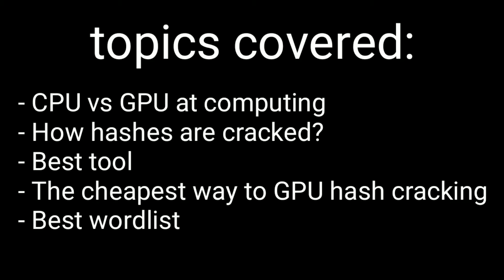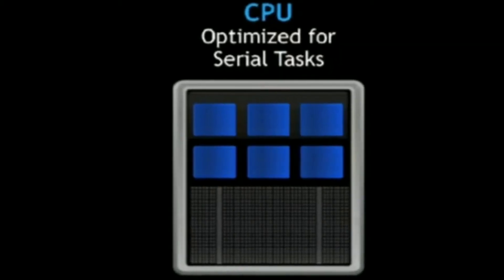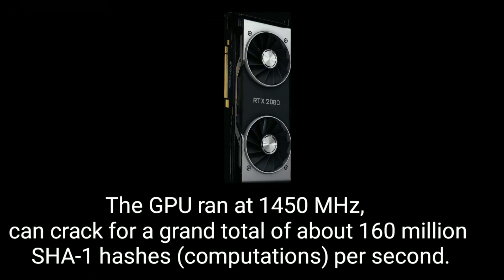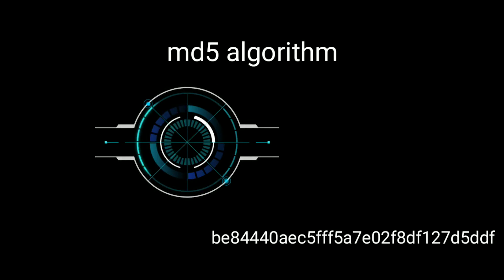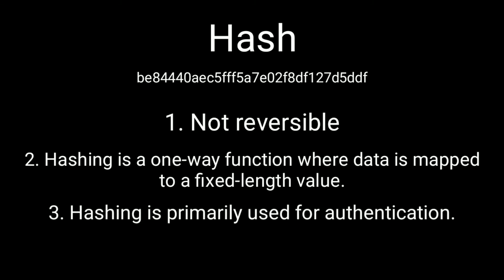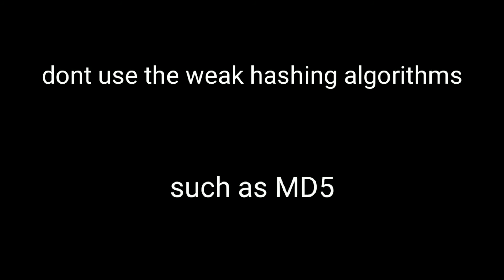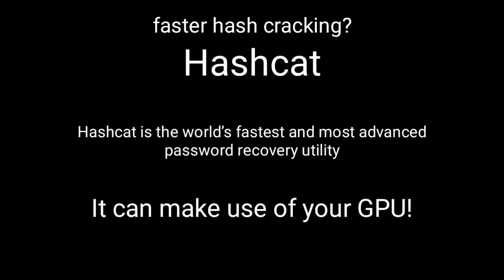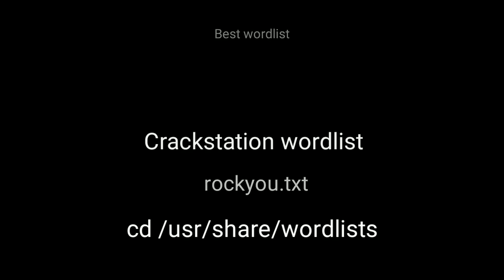Hash cracking using GPU 101 | password hacking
In this video I talk about hash | password cracking using GPU with the help of some animations, hope this video helps you in your cybersecurity | hacking journey. I took some inspirations from Networkchuck YouTube channel, TheCyberMentor YouTube channel  liveoverflow YouTube channel. It's not as perfect but I'll try to be more efficient in later videos.